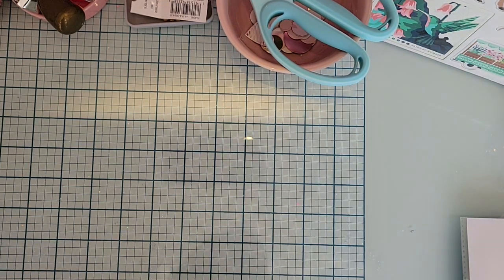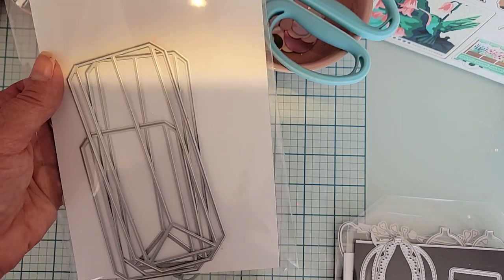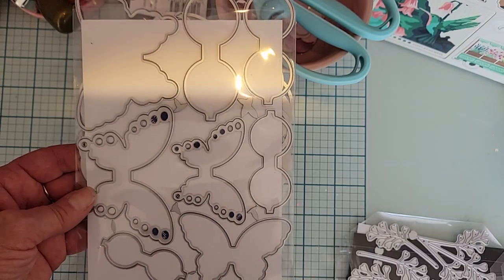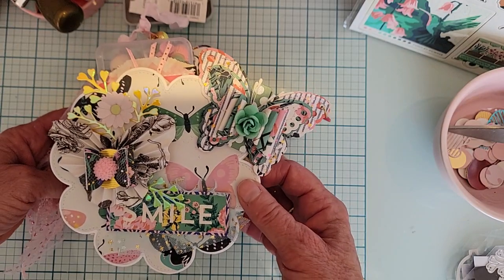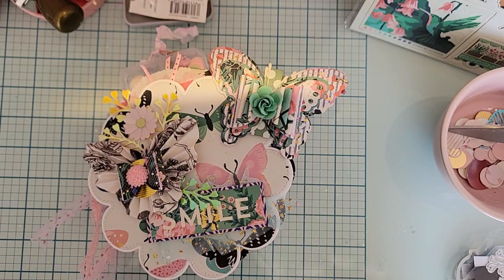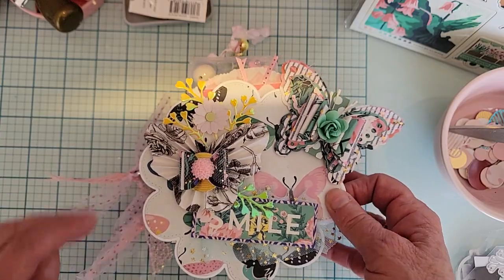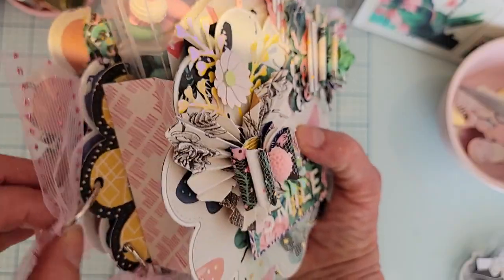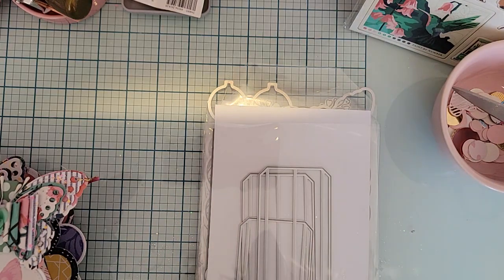Flower mini album project share for scrapdivadesigns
My info

Monti Gale
910 West 200 South
Clearfield, Utah 84015My info

Polka10